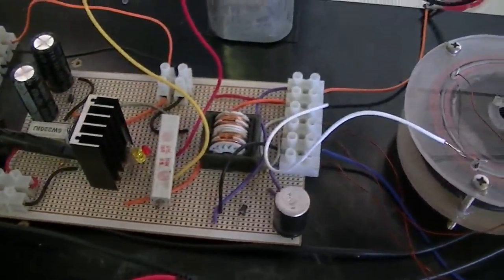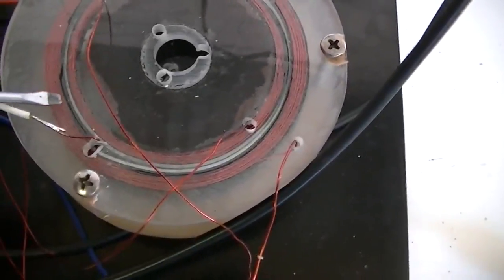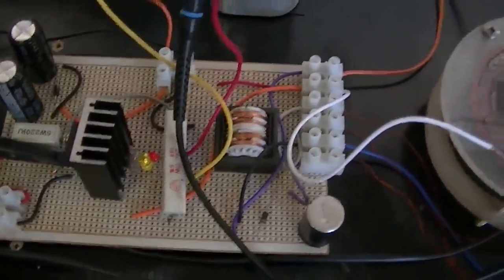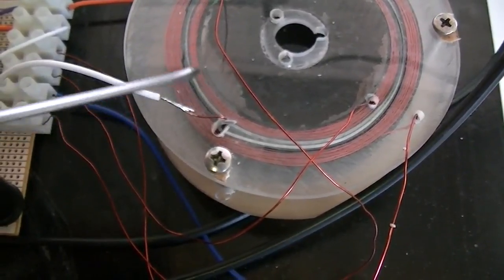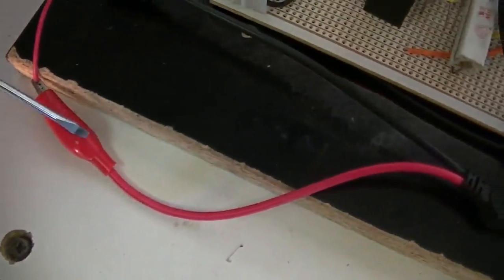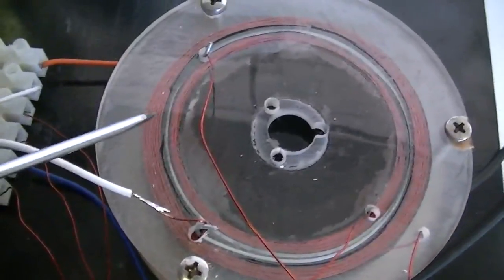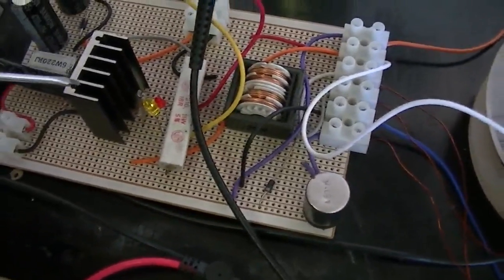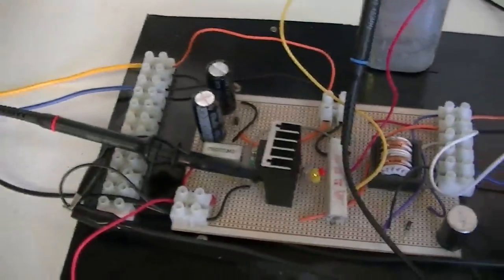Lenzless Transformer project The magneformer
This transformer (the Magneformer) uses the magnetic wave effect to produce a continual current across a resistive load while the induction coil is at it's rest state.
The P/in and P/out ratio is looking pretty good,and well worth looking into a little more.